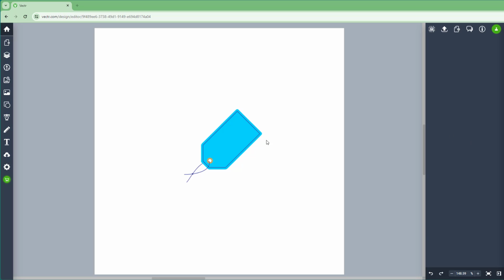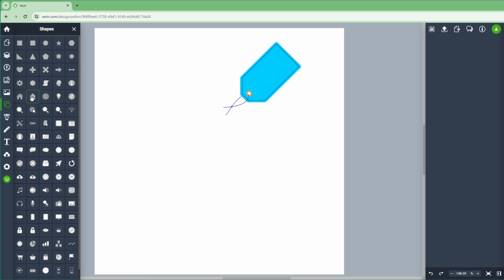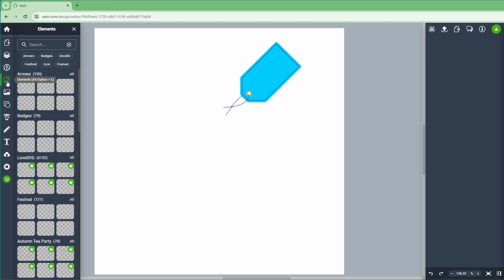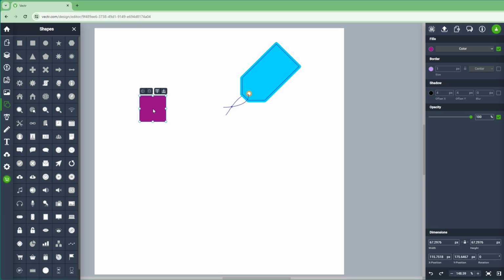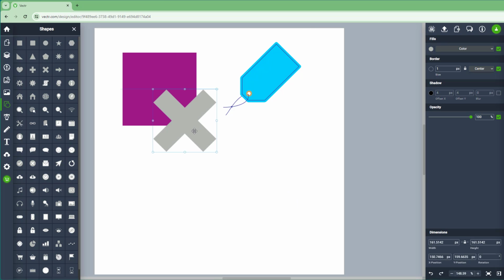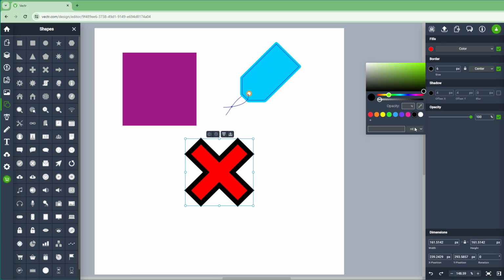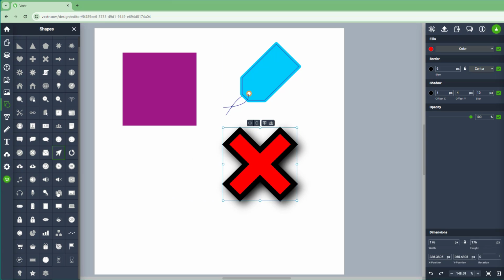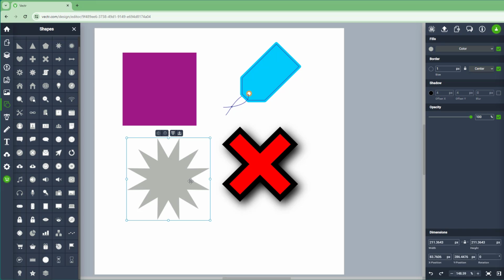Vectr - Lesson 12 - Adding Shapes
In this tutorial, we will be discussing about Adding Shapes in Vectr